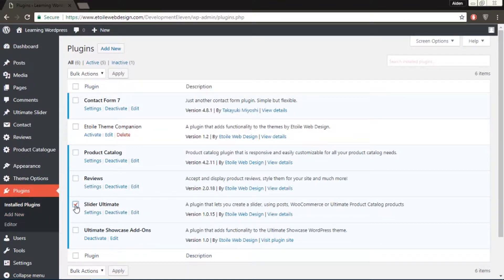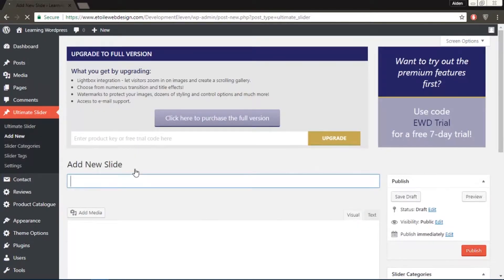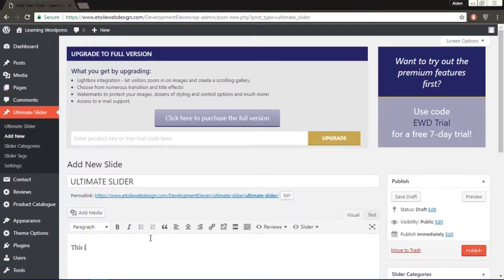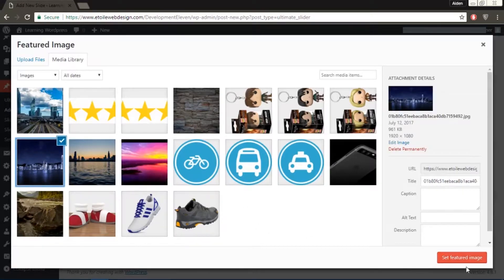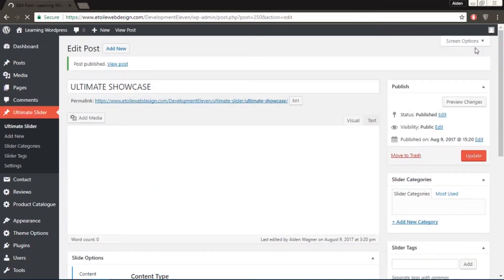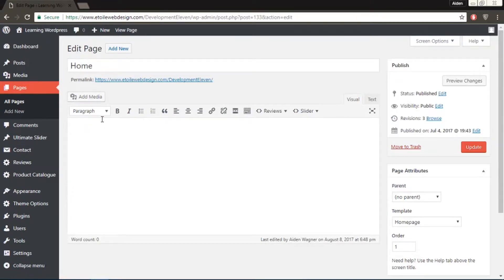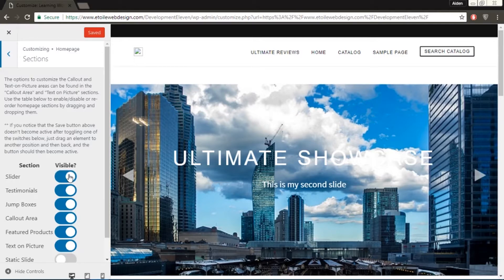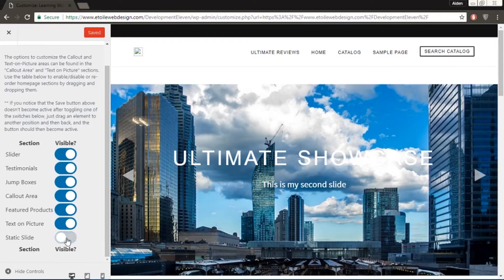Ultimate Slider - Adding a Slider to your Homepage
This video shows how to add a slider to your homepage using the Ultimate Slider plugin.

Ultimate Slider is a WordPress plugin that lets you create and display a responsive slideshow. Display it anywhere by simply using the included Gutenberg block or the shortcode [ultimate-slider]. Features include plugin integrations, organizational tools and customization options.